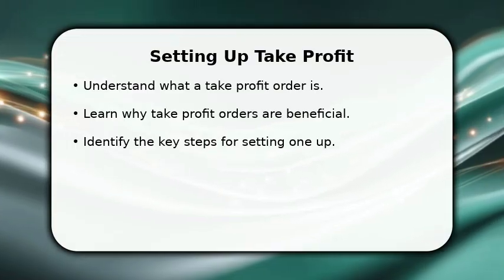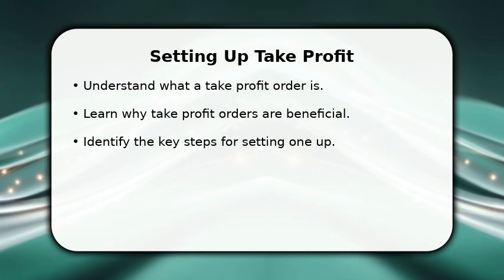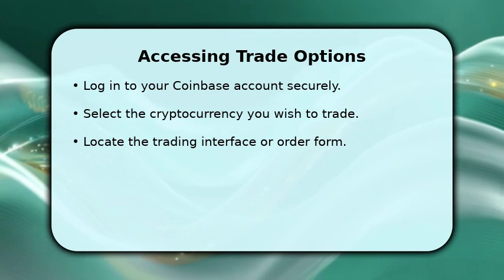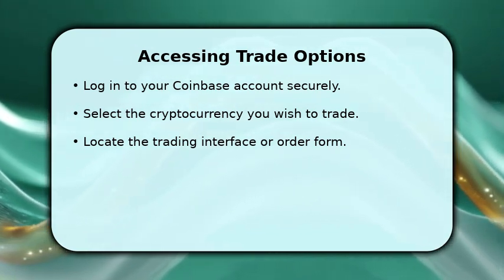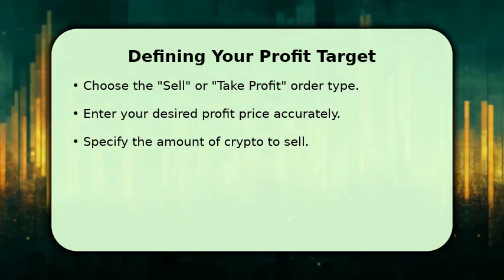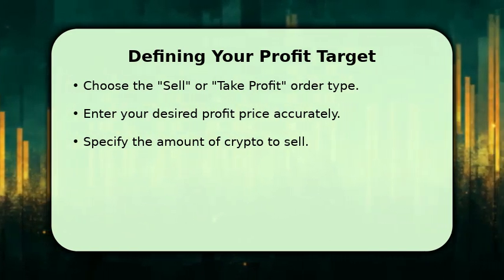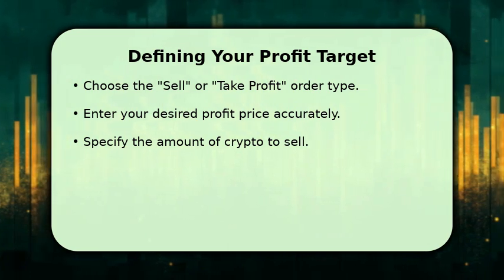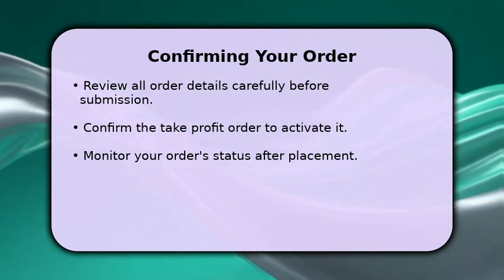How To Set Up Take Profit On Coinbase - Step By Step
▸ (f) In this video, we will walk you through the step-by-step process of setting up a take profit order on Coinbase. This is an essential feature for traders who want to limit their losses and lock in profits. We'll cover how to access the trading interface, navigate to the order settings, and configure the take profit trigger. Whether you're a beginner or an experienced trader, this video will provide you with the knowledge you need to get started.